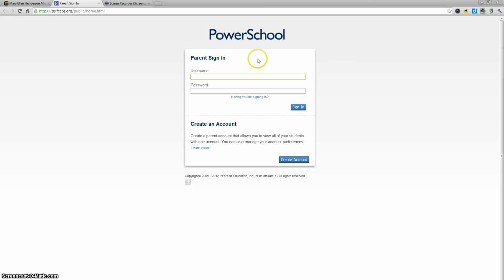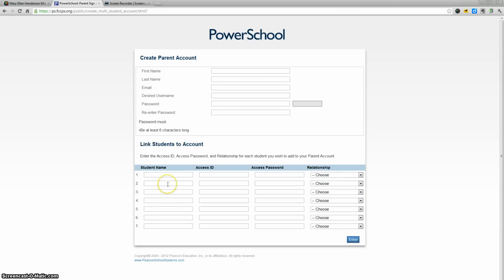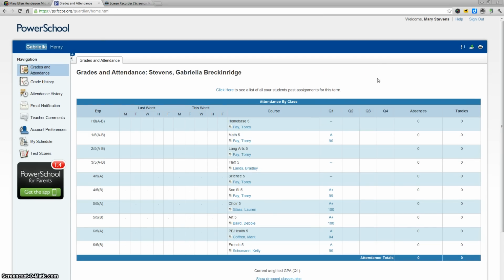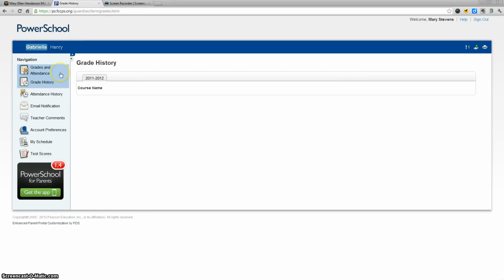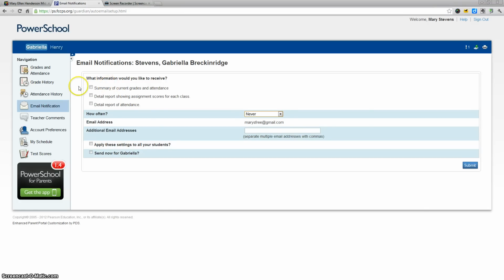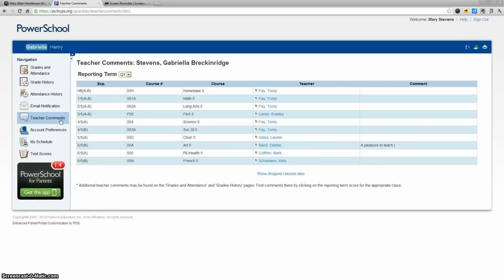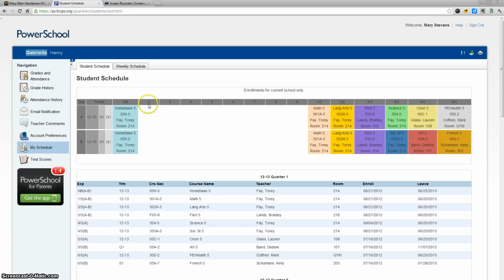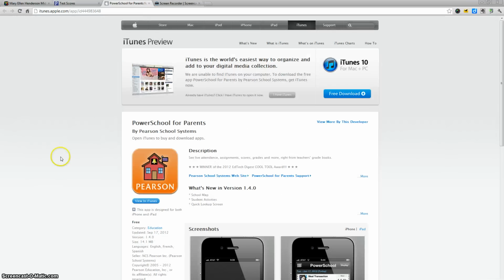PowerSchool: Parent Portal Tutorial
This is a screencast tutorial to demonstrate how parents can login and navigate in PowerSchool